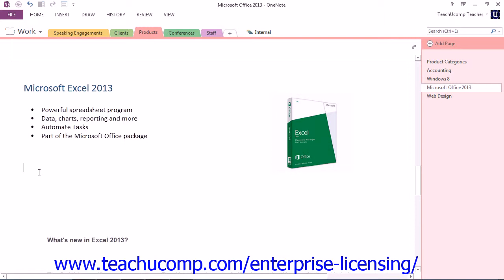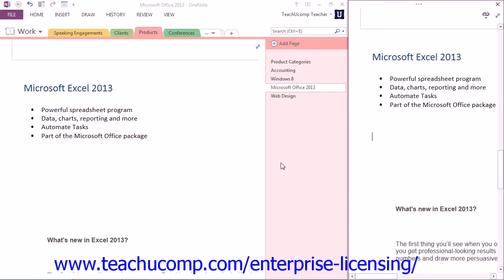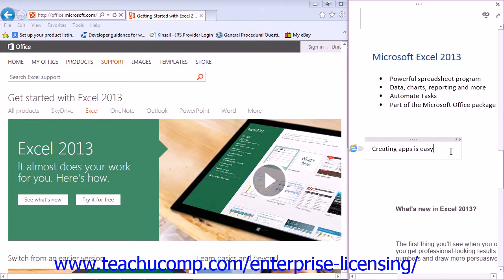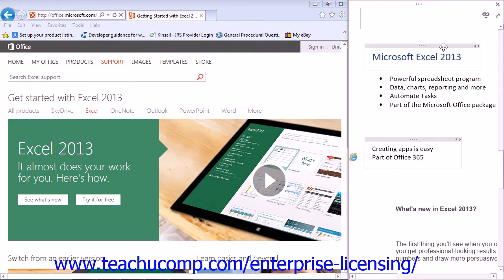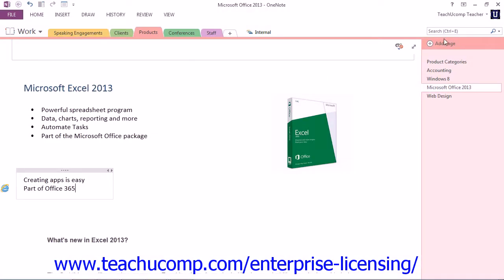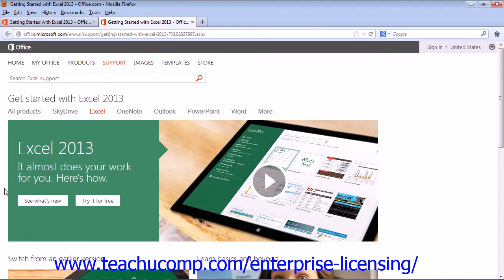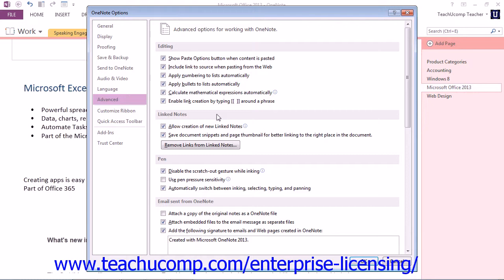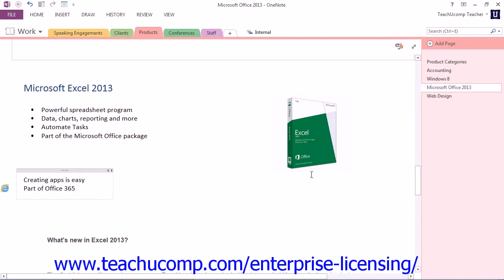Microsoft Office OneNote 2013 Tutorial Researching with OneNote 13.1 Employee Group Training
A clip from Mastering OneNote Made Easy: Linked Notes. Get a FREE demo of our training for groups of 5 or more